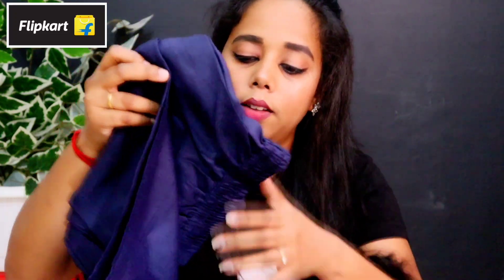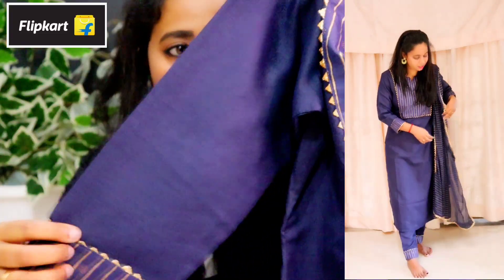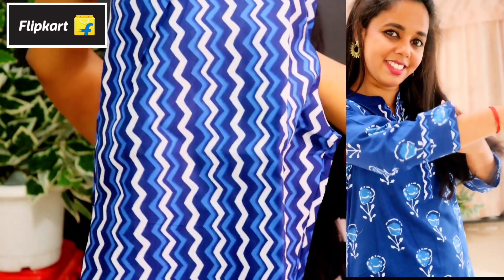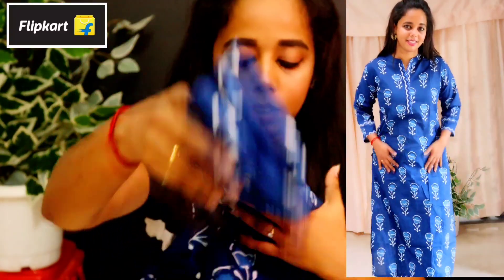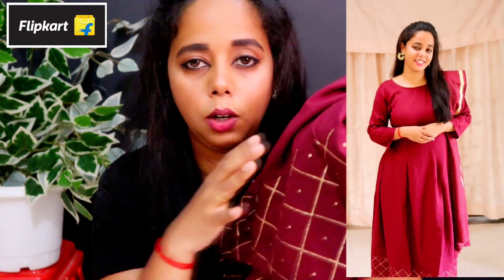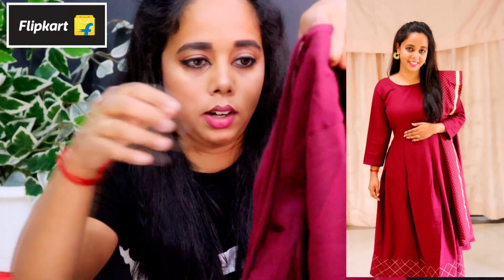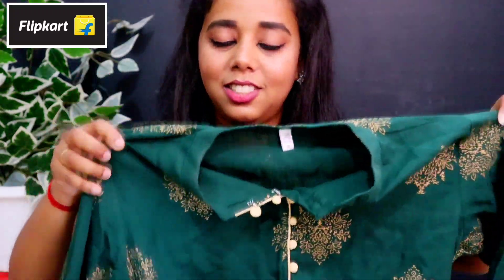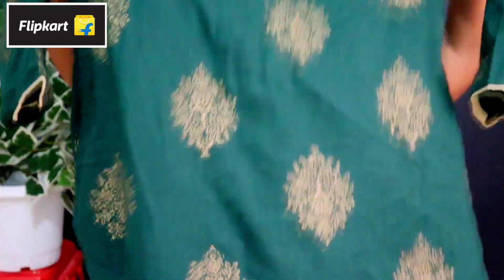College,Office,Function നു പറ്റിയ അടിപൊളി kurta Set with Dupatta,Palazzo pants||Cotton kurtha set